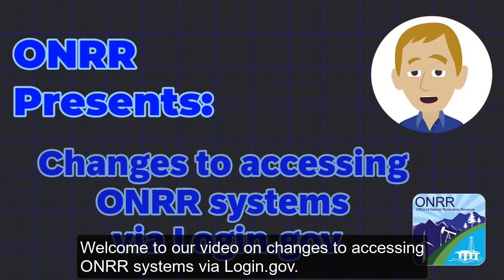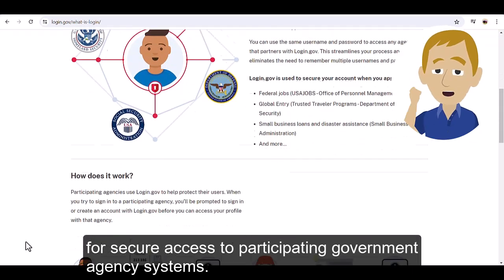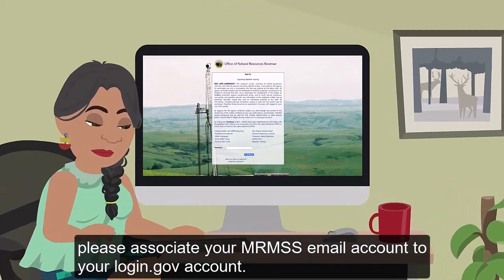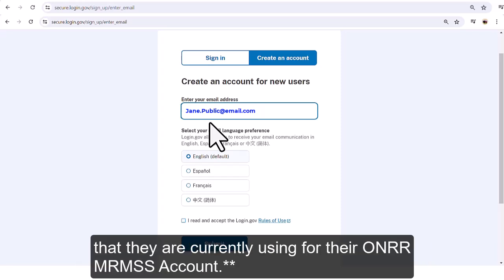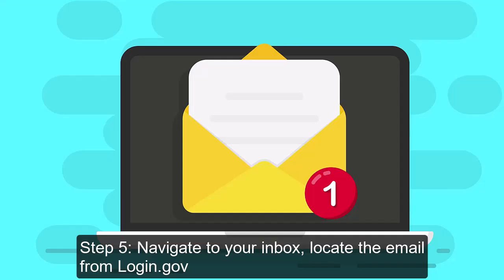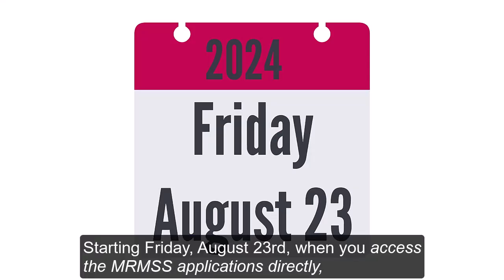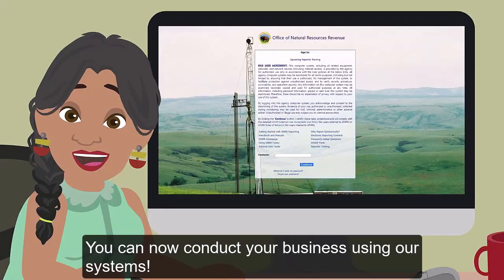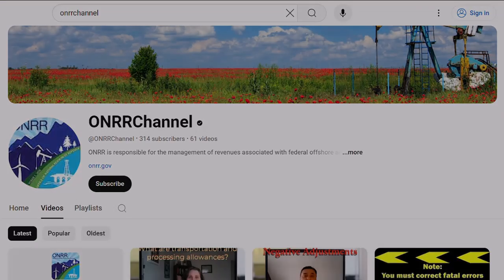ONRR Presents: Changes to accessing ONRR systems via Login.gov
ONRR is adding multifactor authentication to the login process for our systems. Watch this video to learn how to use Login.gov to access MRMSS, eCommerce and more.